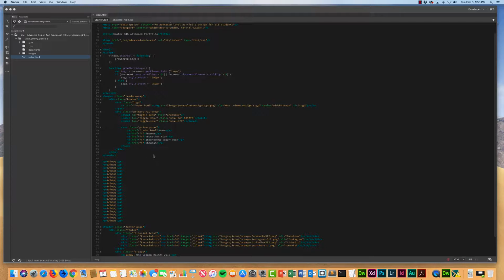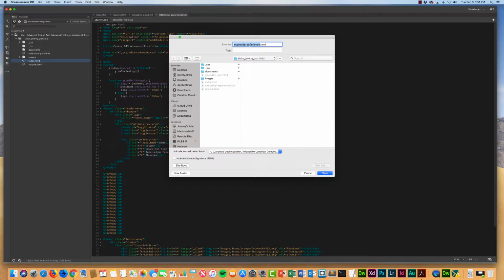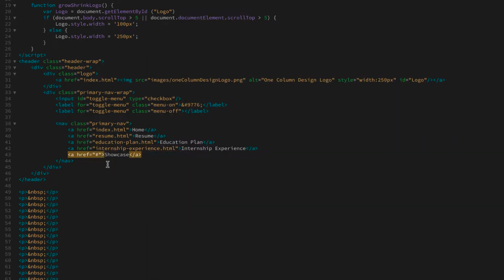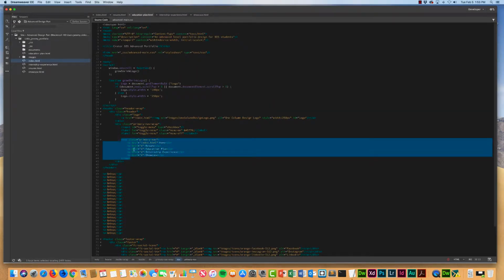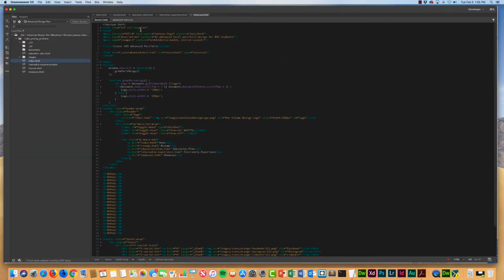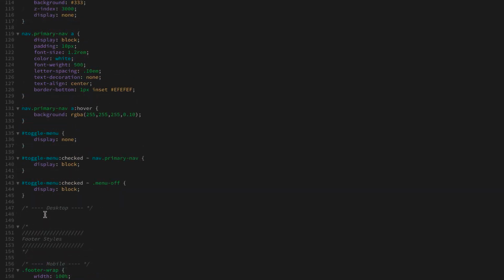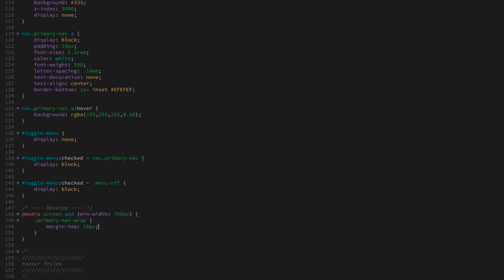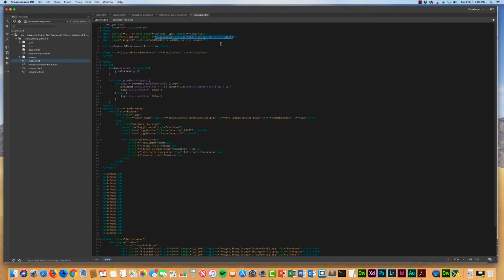Portfolio Advanced Design | 3-1 Create & Link Pages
Now that we've built the skeleton of our site (header, nav, footer), we can create the rest of the pages to our site and link the nav menu to those pages